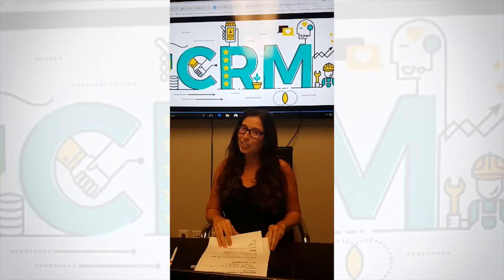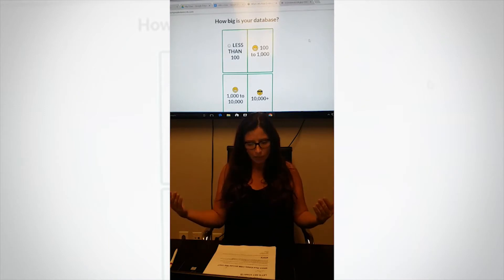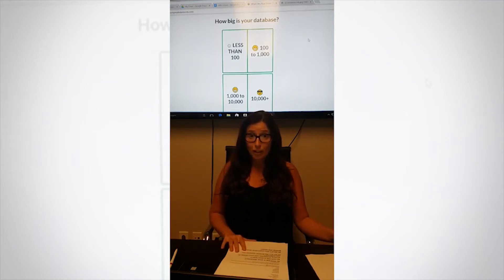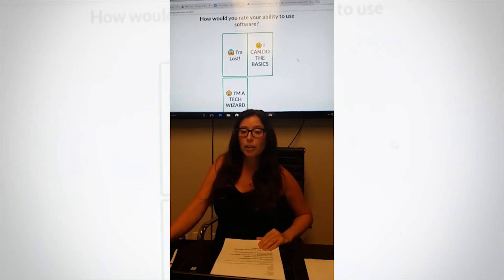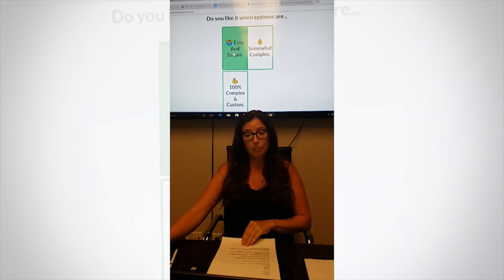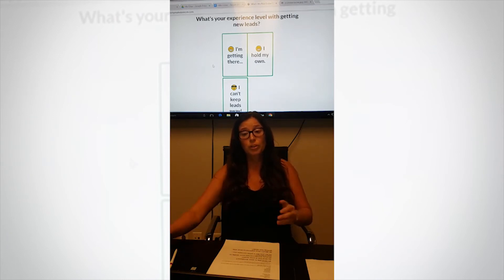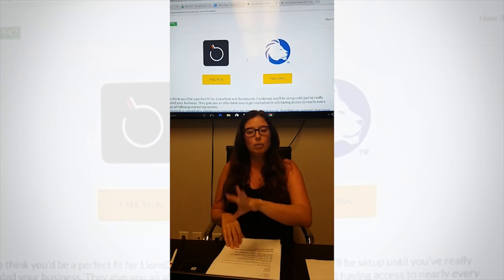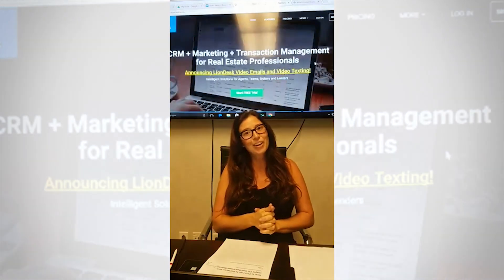Which CRM system should I Use?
Which real estate CRM should you use?

We get asked this question DAILY! Which real estate CRM should I be using?
There are so many variables to consider when picking a CRM. Your budget, your experience, your workflow and much more.

I will share with you a quiz that I found to guide you to the proper CRM based on your budget, experience and workflow!!